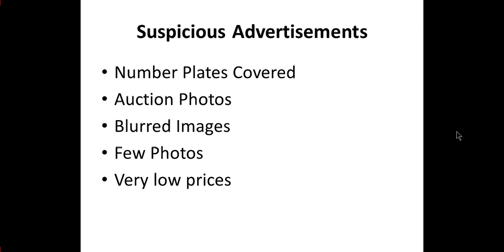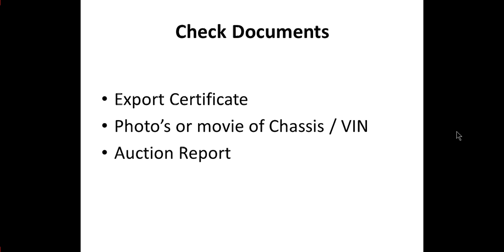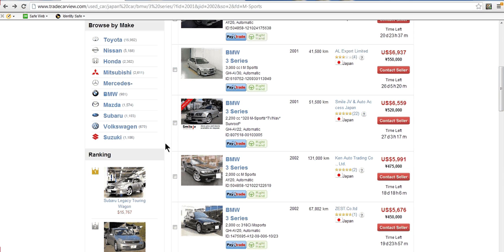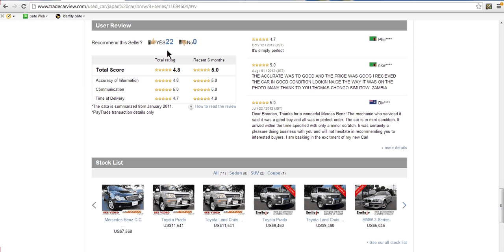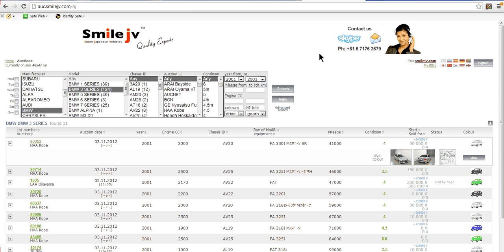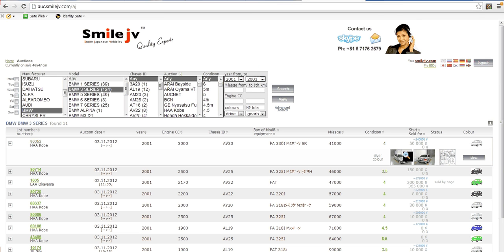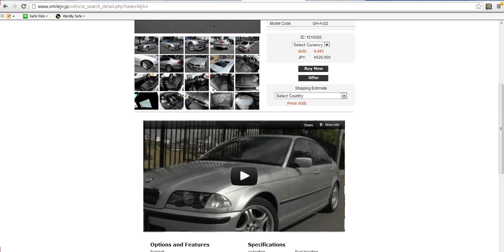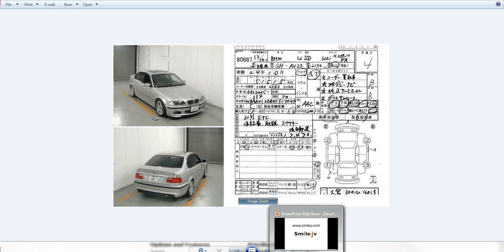How to safely buy a used car from Japan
How to buy a car from Japan Safely - how to check advertisements and real, how to check a car is genuine, how to read Japanese auction sheets and other documentation.